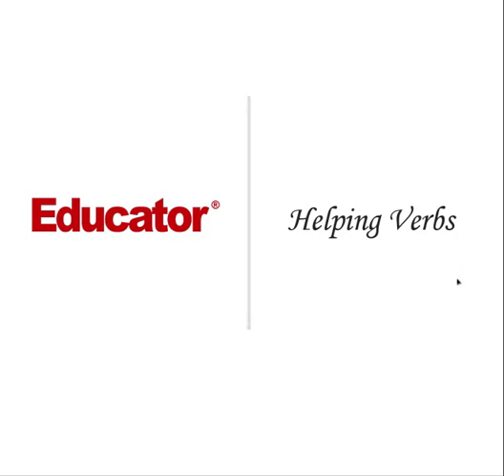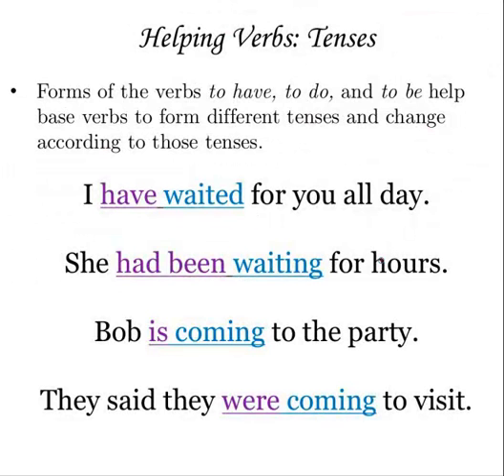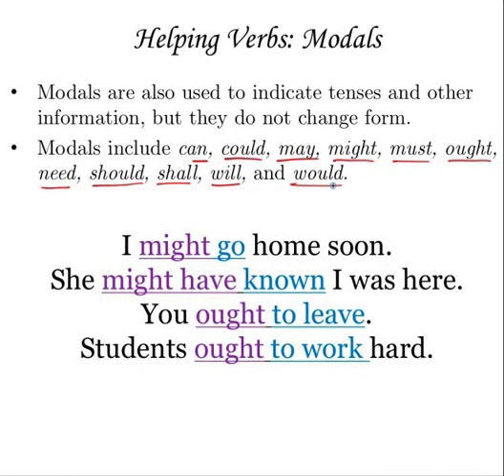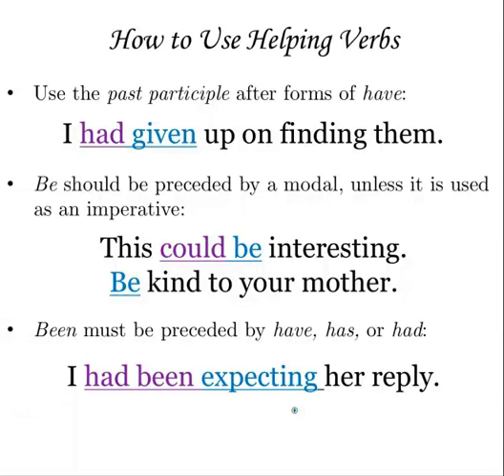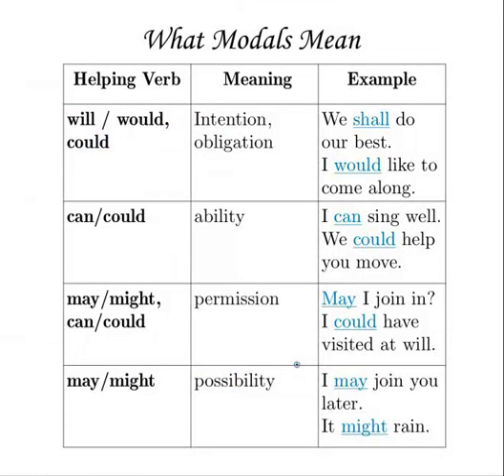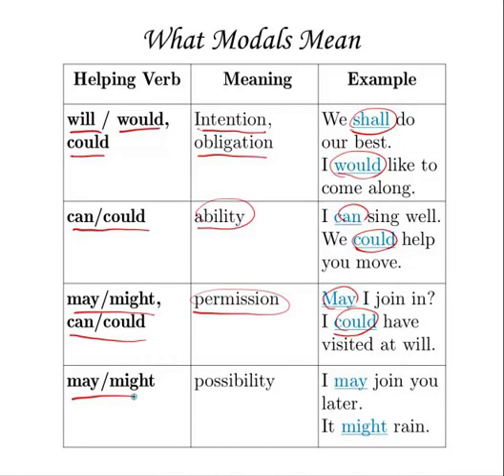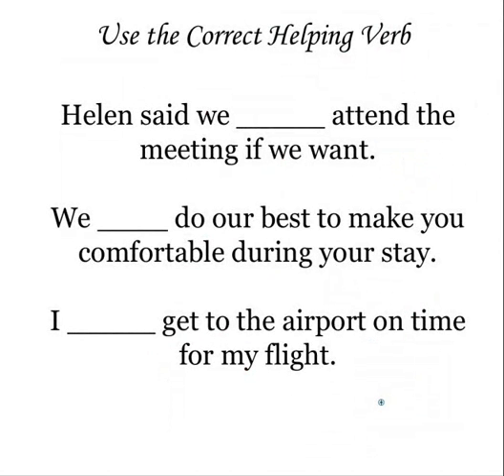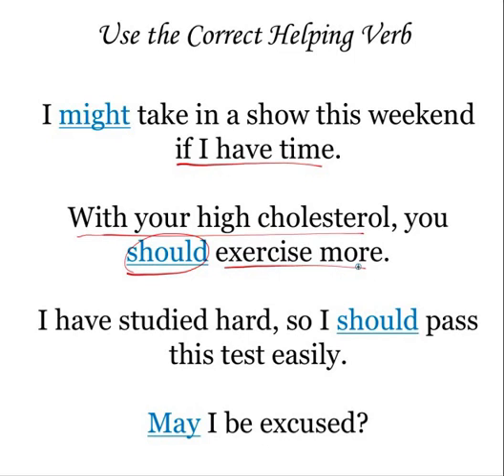4 1 Helping Verbs